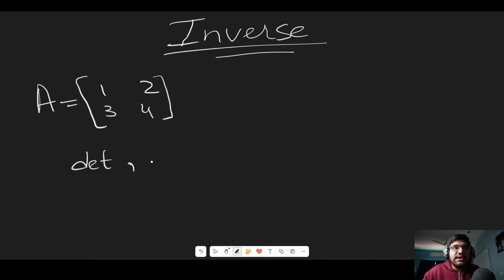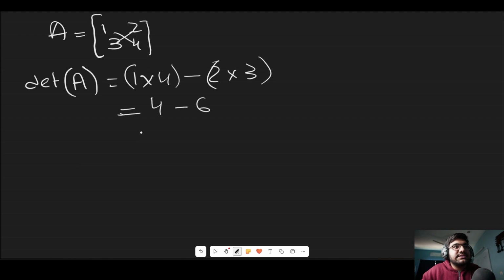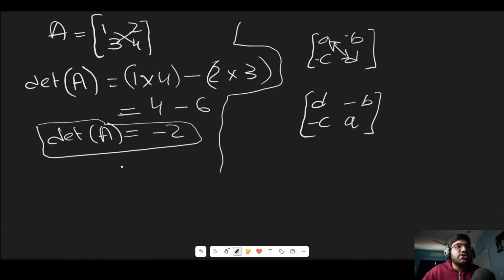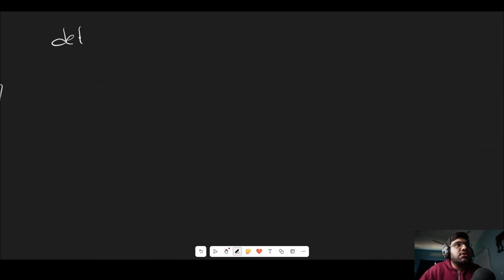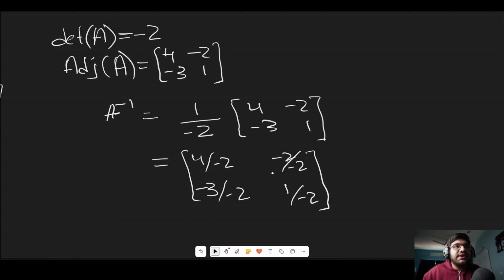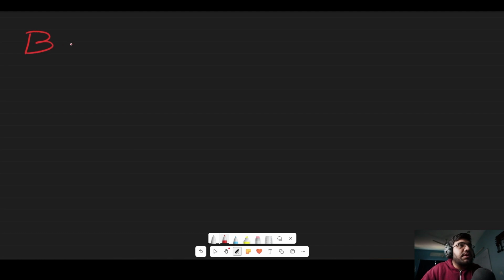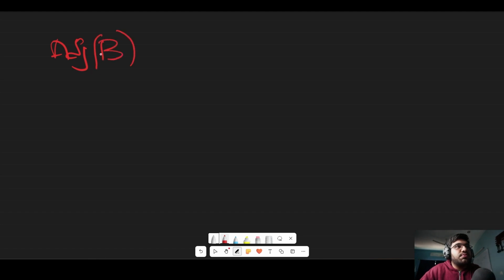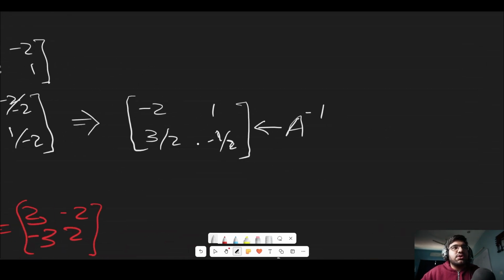How to take the inverse of a matrix | How to take the adjoint of a matrix | Linear algebra